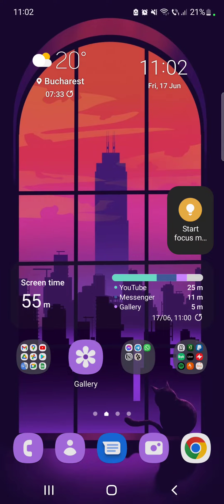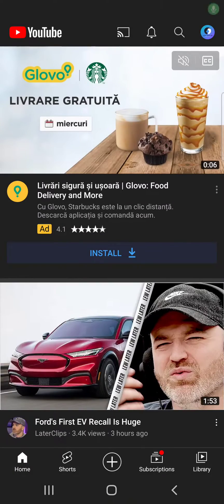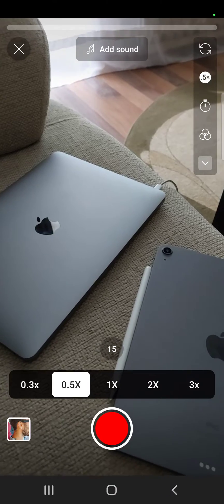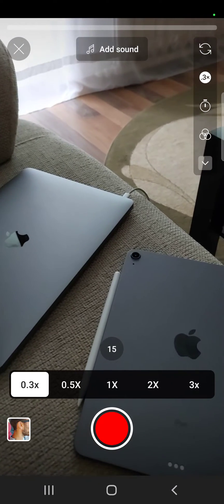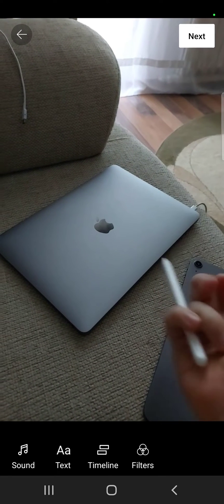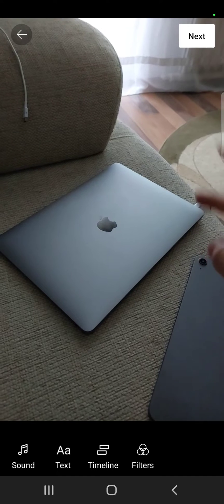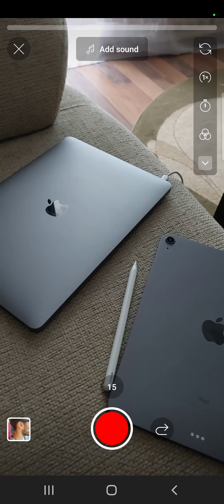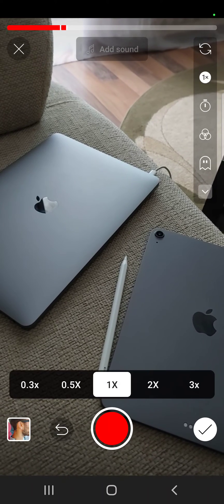How to Slow Down Video on YouTube Shorts? - Shorts Tips